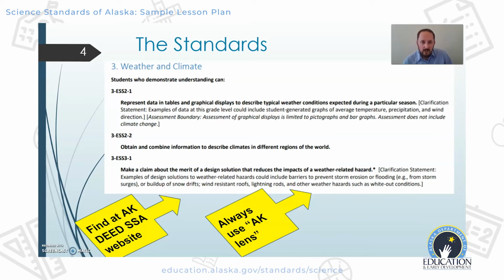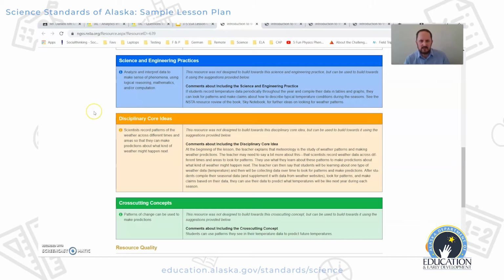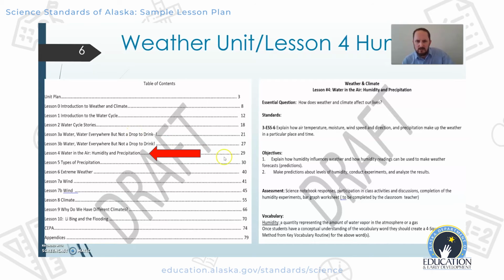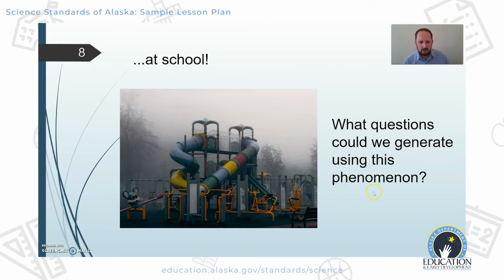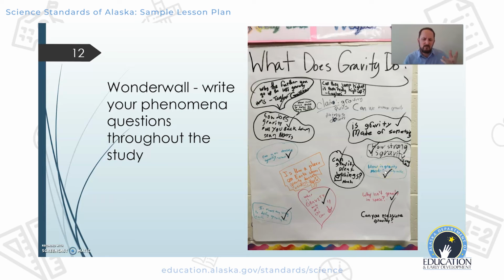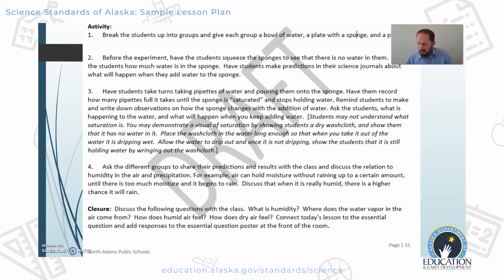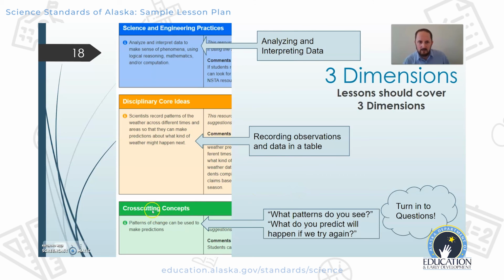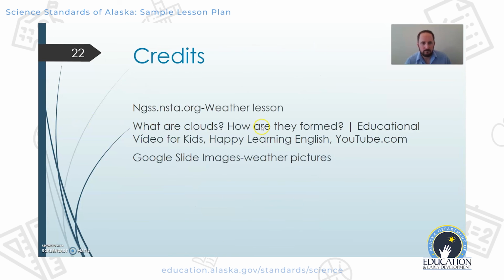Grade 3-5 Science Lesson: Weather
This video presents a 3-Dimensional upper elementary lesson on humidity and precipitation using phenomena that aligns to the new Science Standards for Alaska (SSAs).